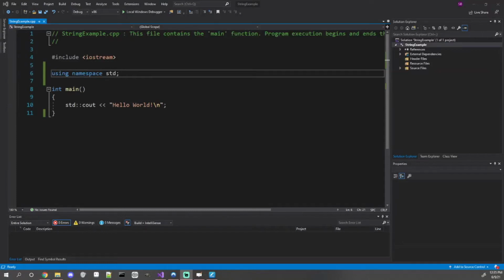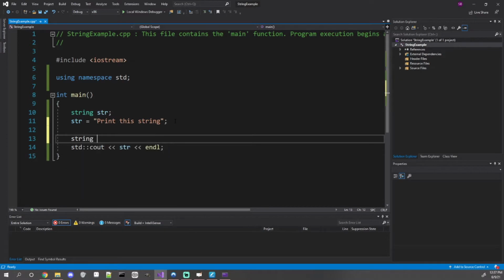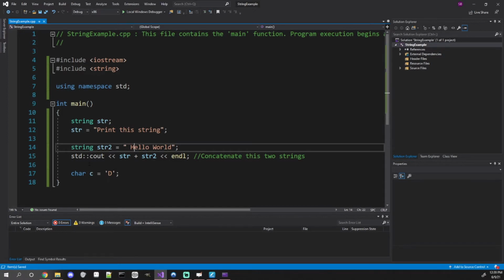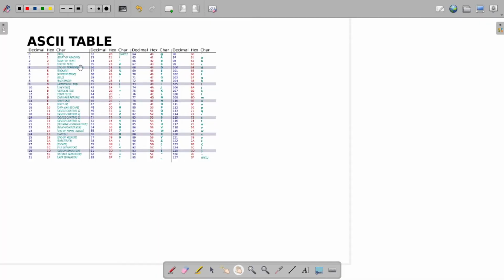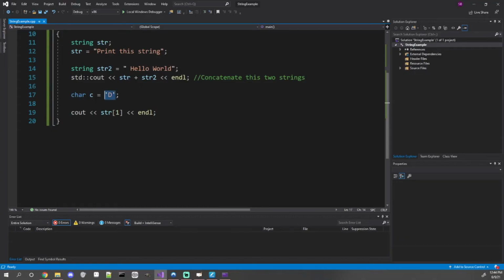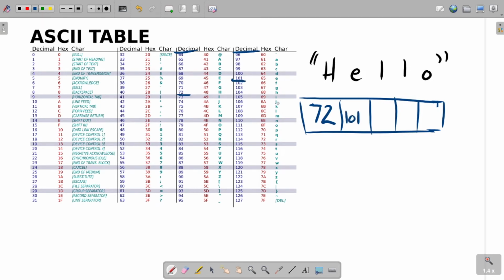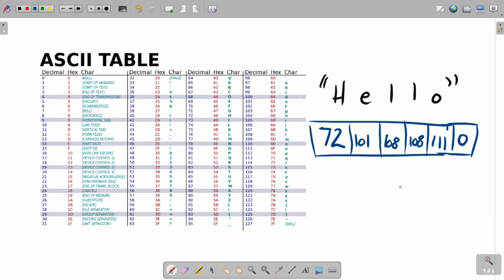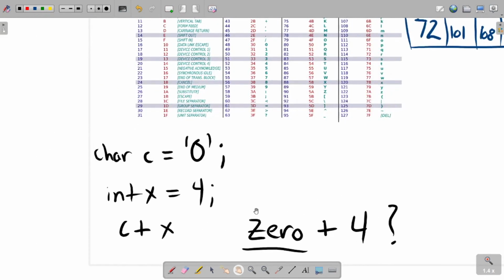CS 135 - Summer 2021 - Lecture 8 (Strings and ASCII)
We take a closer look at the string data type as well as the ASCII table, which is used to represent numbers with characters you would find on your keyboard.

Timestamps:
0:00 - String Data Type
1:58 - Concatenating Two Strings
3:09 - String Library
3:38 - Accessing Characters in a String
5:57 - ASCII
8:41 - String ASCII Representation Example
10:36 - A Look At The Contents of the ASCII Table
12:47 - Explaining Symbolic Representation